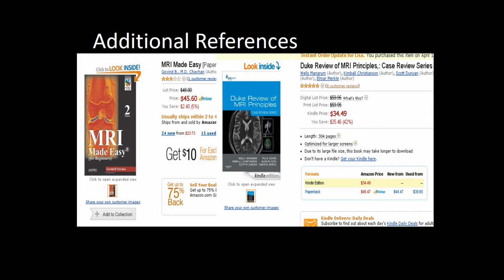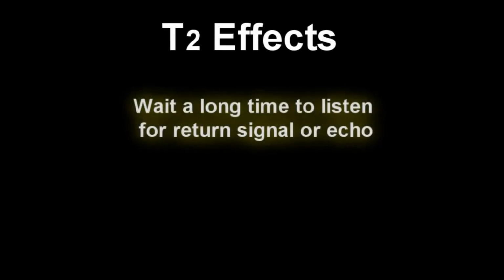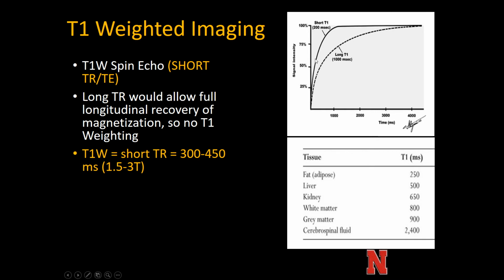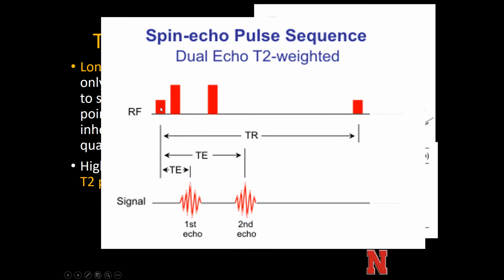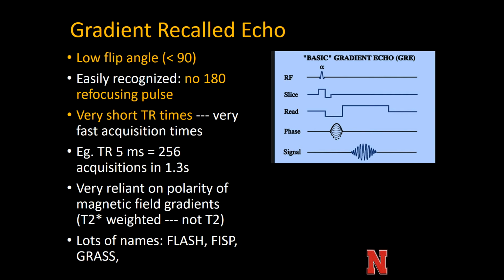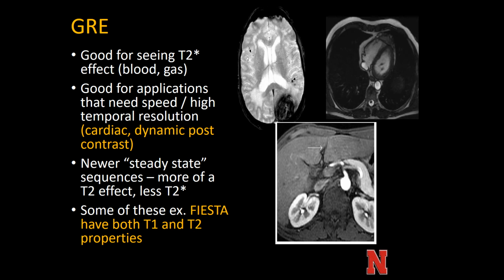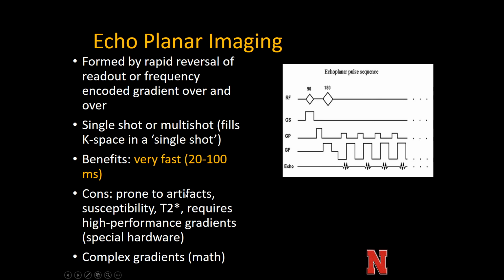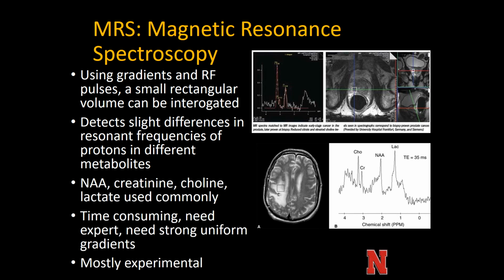MRILecture2PulseSequences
Basics of pulse sequences.